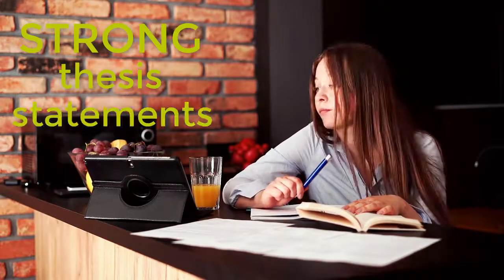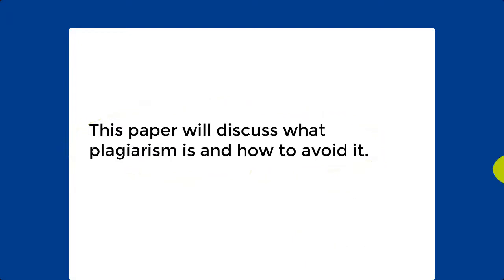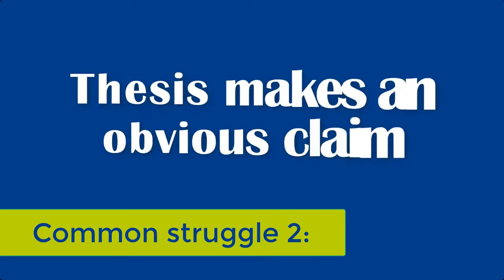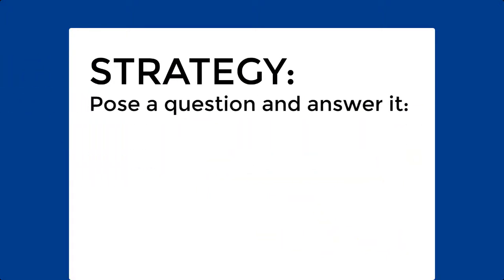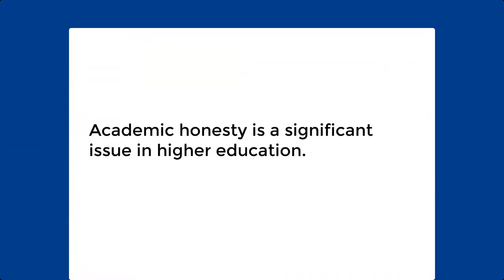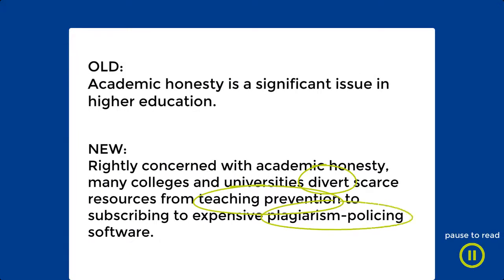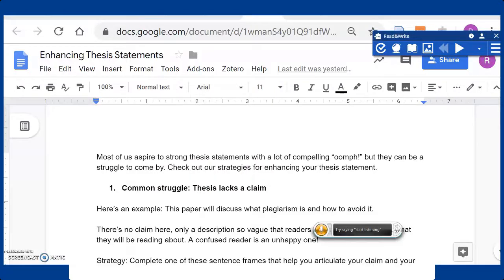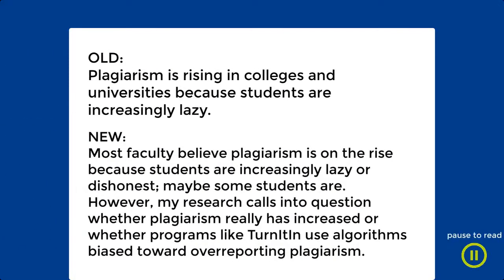Enhancing Your Thesis Statement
Take a look at this video to find out if you've fallen victim to these common thesis statement problems. Then try our strategies to fix them up!